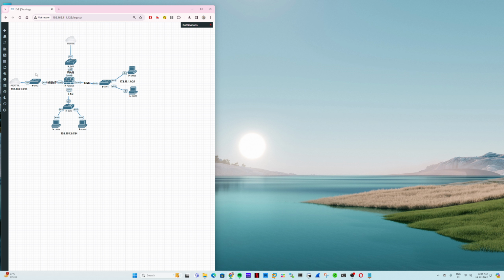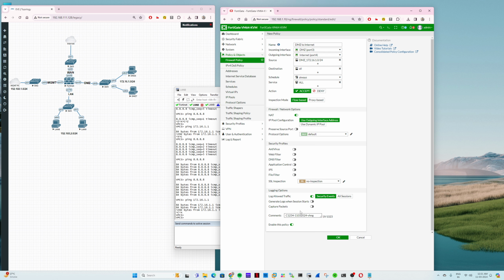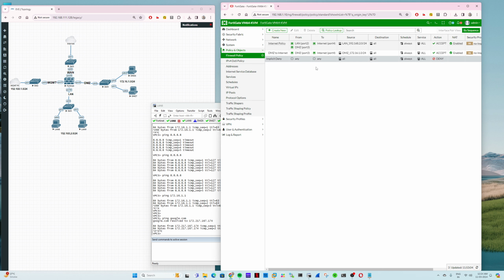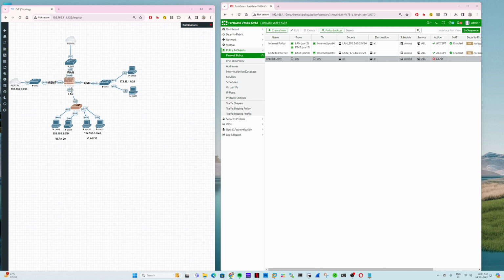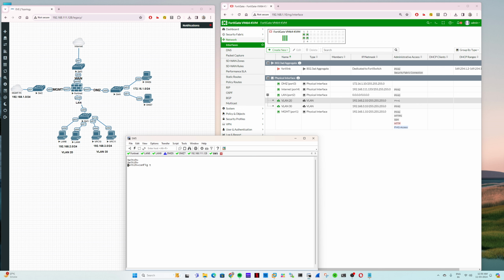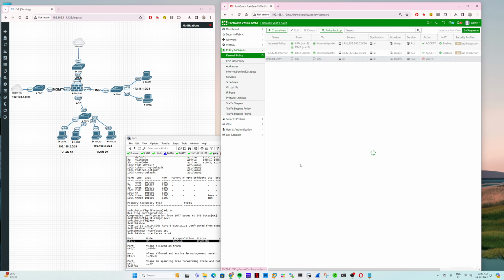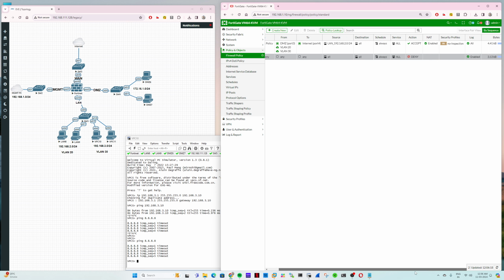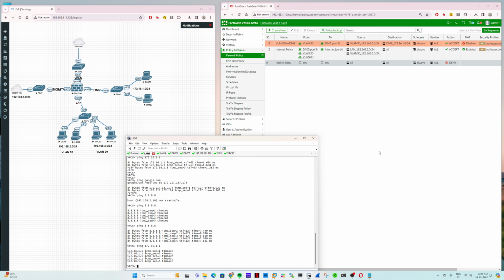DAY 2 | Multiple Interface Policy and Vlan Sub-Interface configuration in FortiGate Firewall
"Welcome to our FortiGate Firewall Learning Playlist! Whether you're new or experienced, we've got you covered.